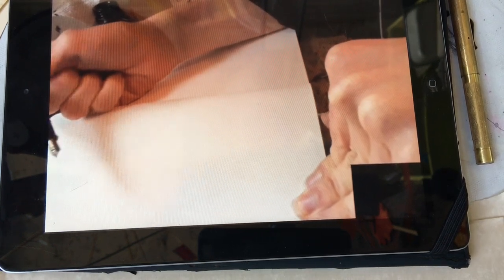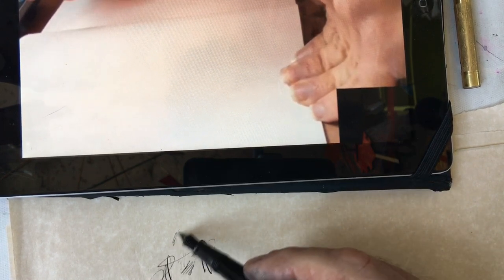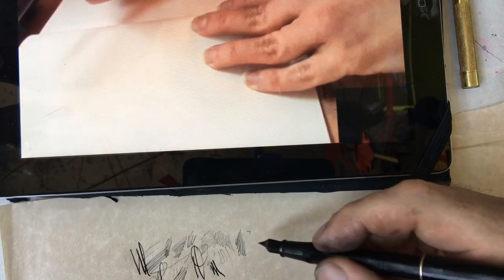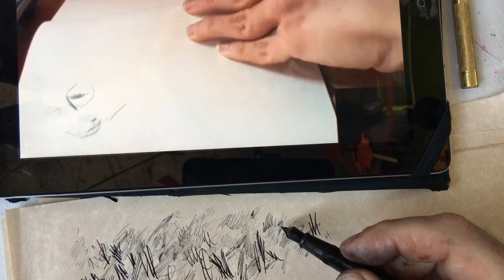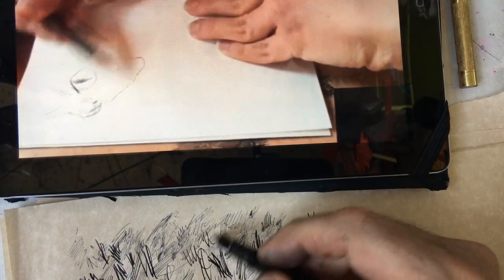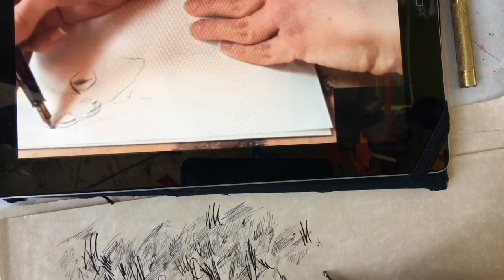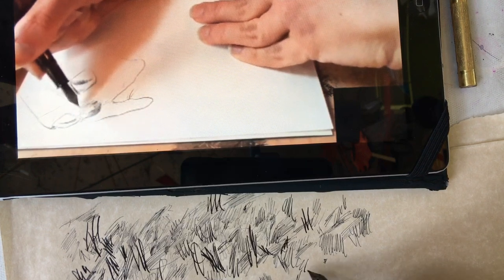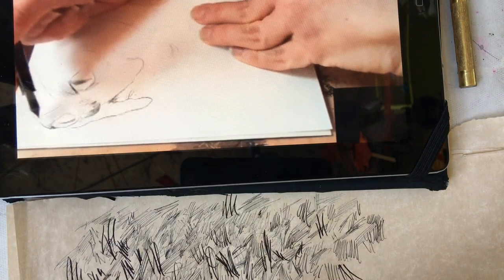Chatting with Artist Patrick Facemire